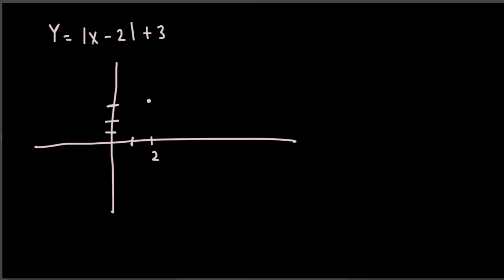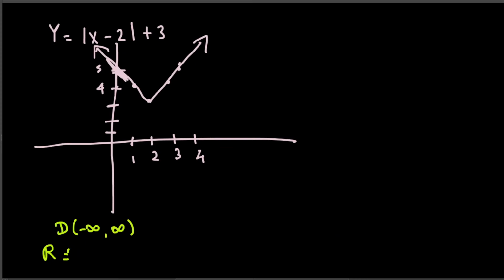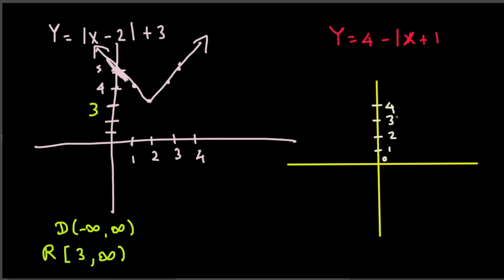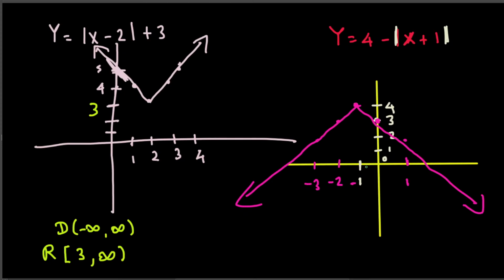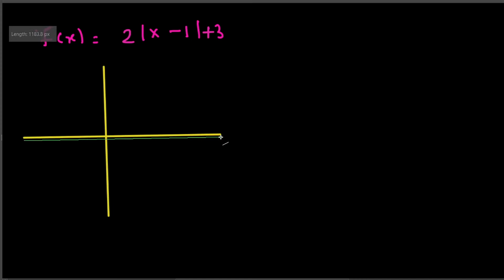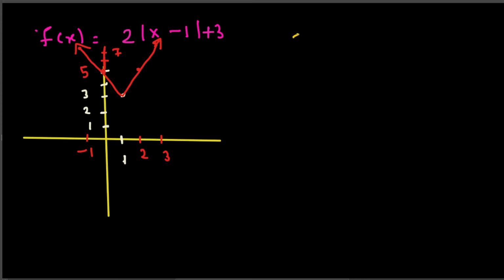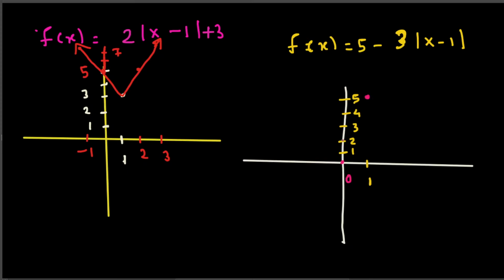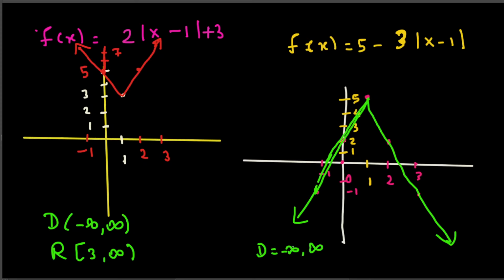How To Graph Absolute Value Functions - Domain & Range - Part 2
This Algebra video tutorial provides a basic introduction into graphing absolute value functions.  it explains how to graph absolute value functions the easy way using transformations and using data tables.  In addition, it explains how to identify the domain and range of absolute value functions.  It contains a lot of examples and practice problems for you to work on.